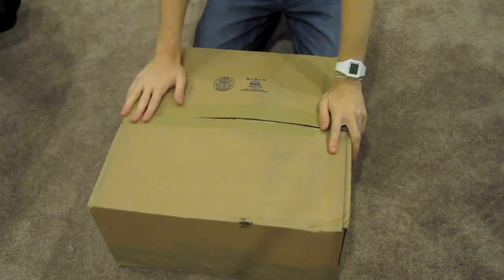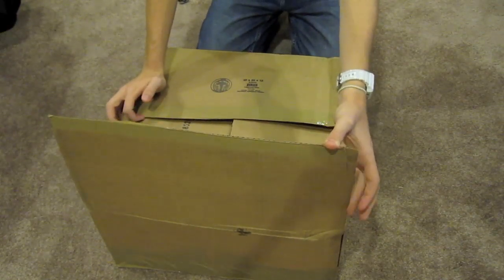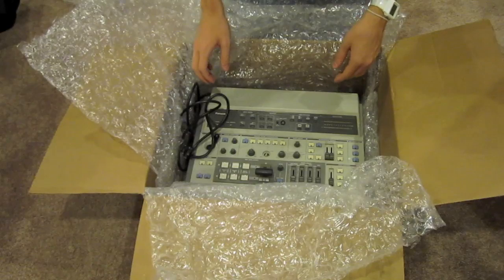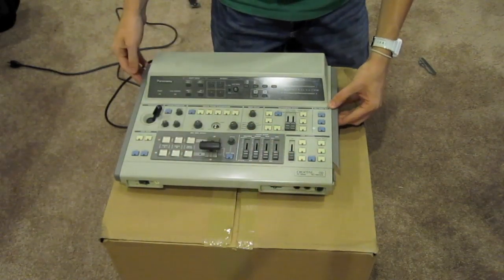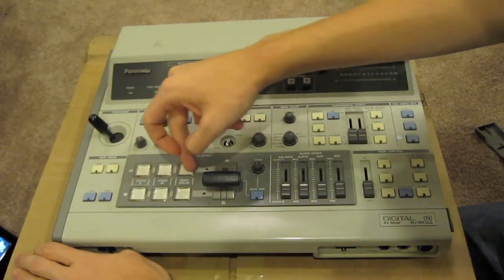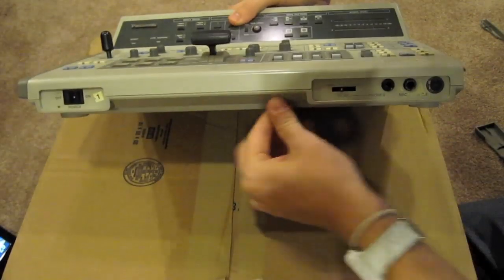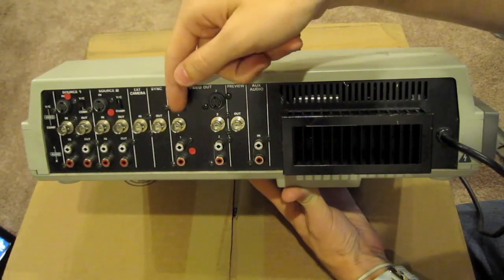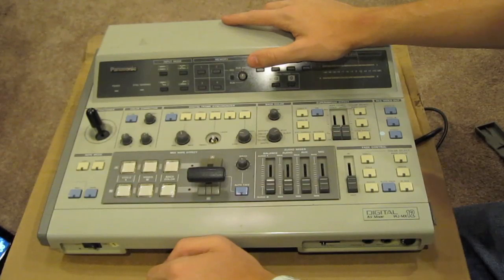Panasonic WJ-MX12 Digital Video Mixer: Unboxing & Overview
Panasonic WJ-MX12 Digital Video Mixer. Just some thing that i pick up for my video project and for work. Hopefully y'all will enjoy!